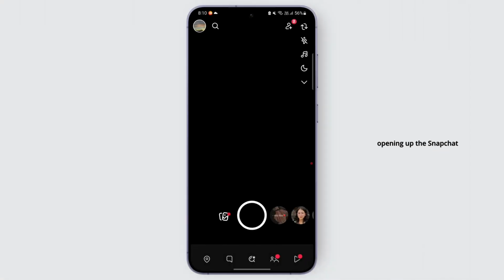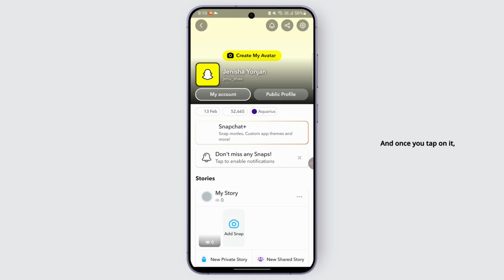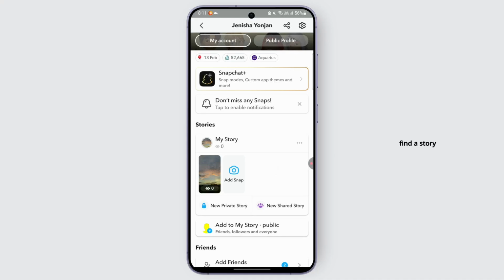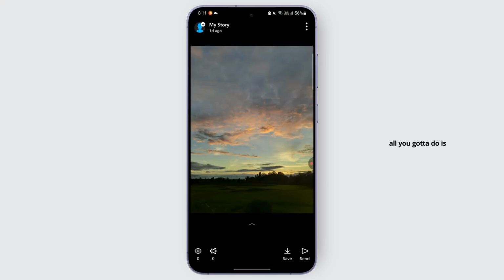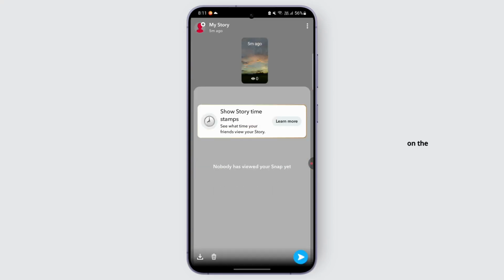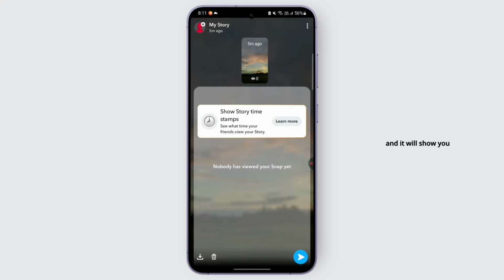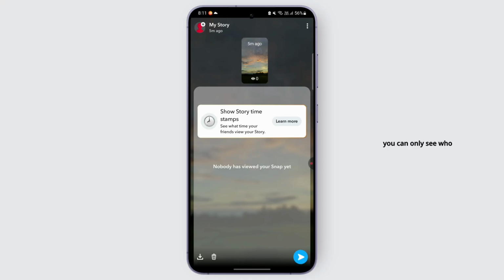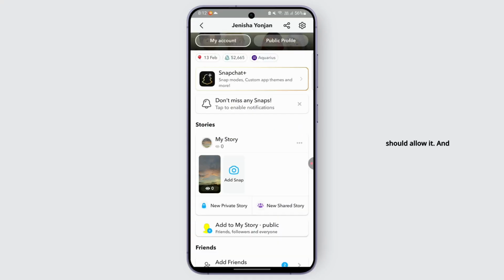How to Check Who Has Screenshotted your Snapchat Story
How to Check Who Has Screenshotted your Snapchat Story (2025)! Want to check who has screenshotted your Snapchat story to keep track of your audience and privacy? This video will guide you through the steps on how to check who has screenshotted your Snapchat story quickly and easily. Whether you're asking, "How do I see who screenshotted my Snapchat story?" or need help with the Snapchat screenshot feature, this tutorial has you covered. Learn the steps to monitor your story viewers and enjoy all the insights. Watch now to see how you can check who has screenshotted your Snapchat story today!

Timestamps:
00:00 How to Check Who Has Screenshotted your Snapchat Story
00:10 How Do I See Who Screenshotted My Snapchat Story?